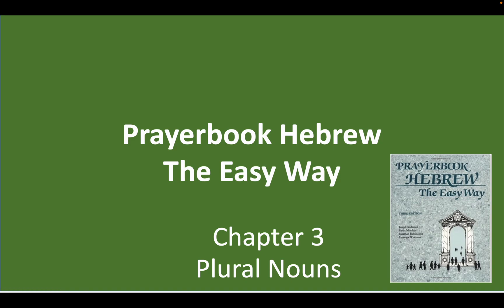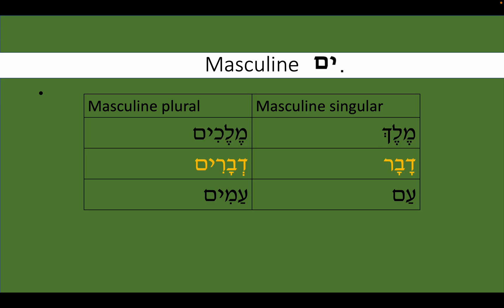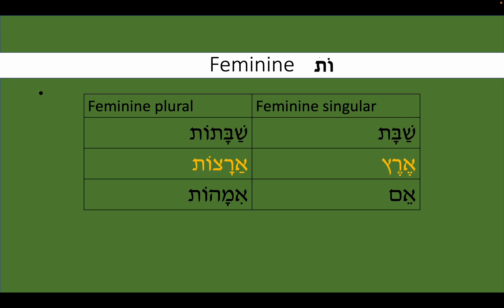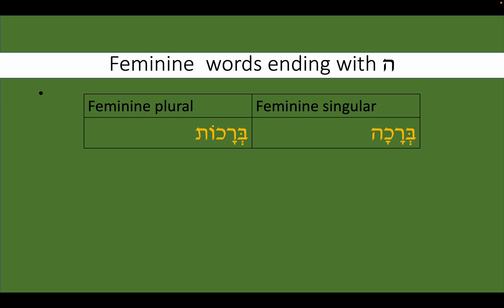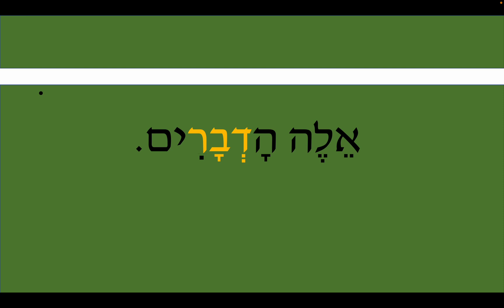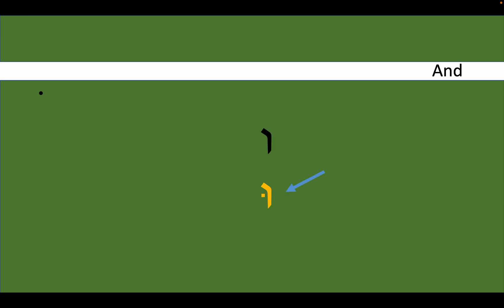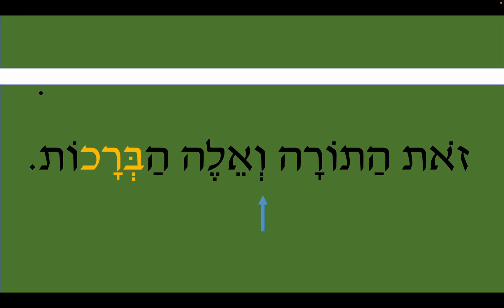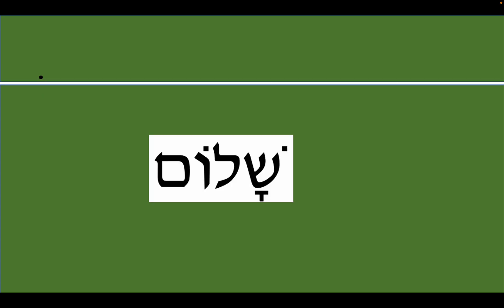Prayerbook Hebrew 3 - Plural Nouns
Suffixes are added to form masculine and plural nouns.